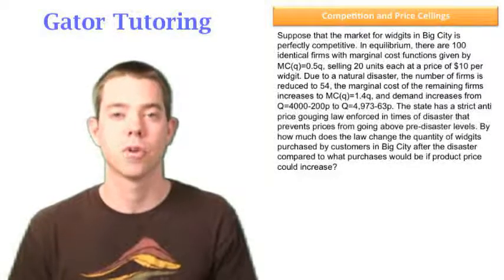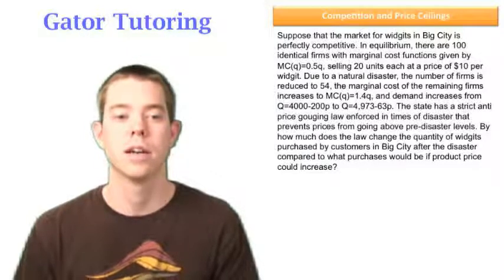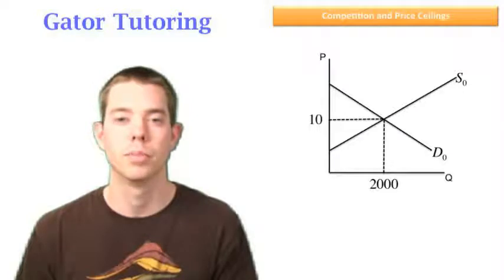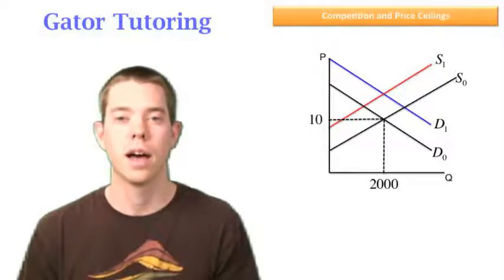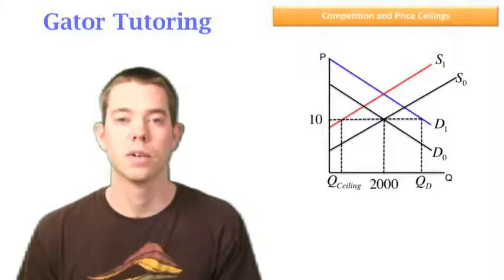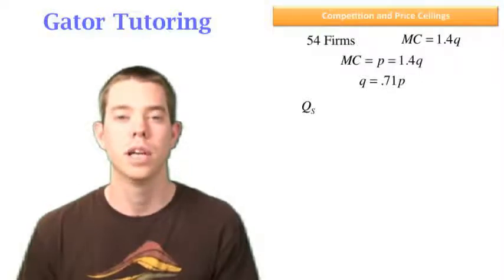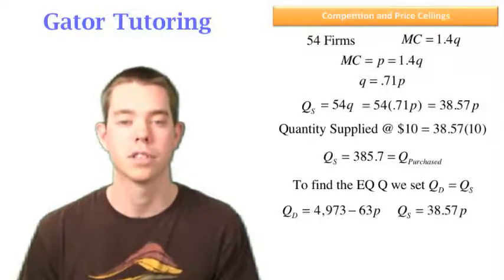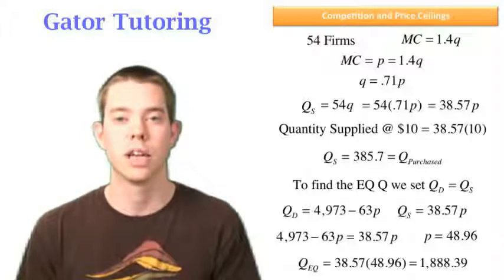Managerial Economics - Competition and Price Ceilings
This video shows you how to deal with competition and price ceilings.